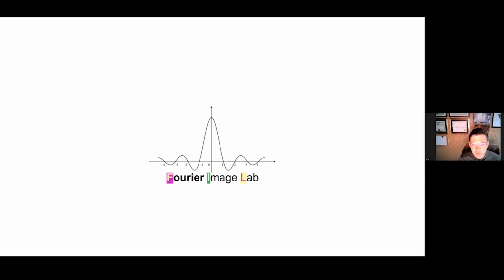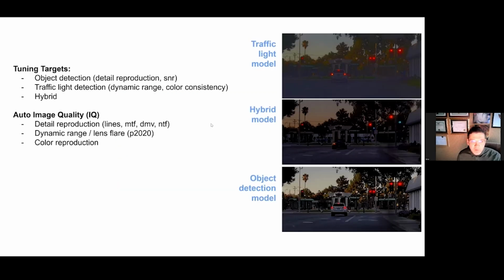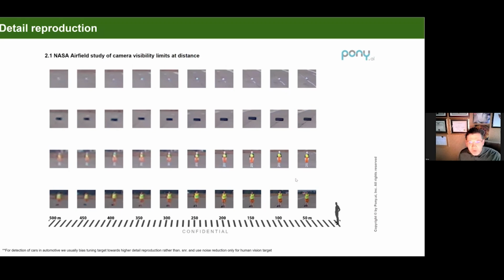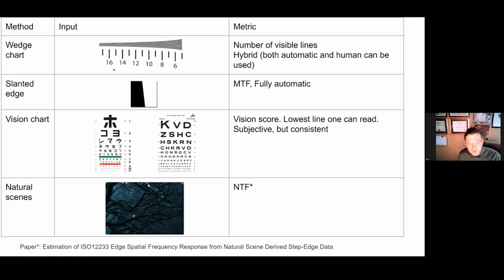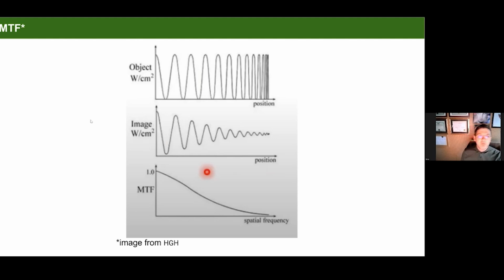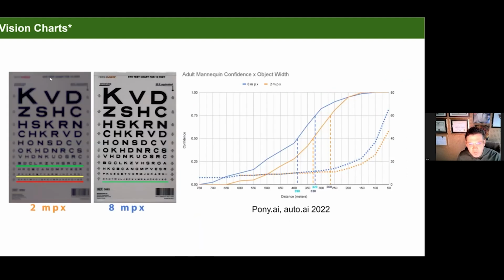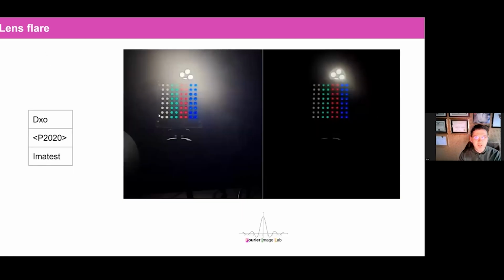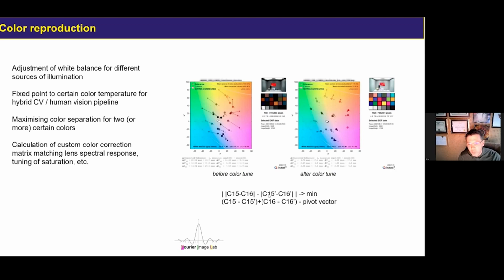China Auto forum full